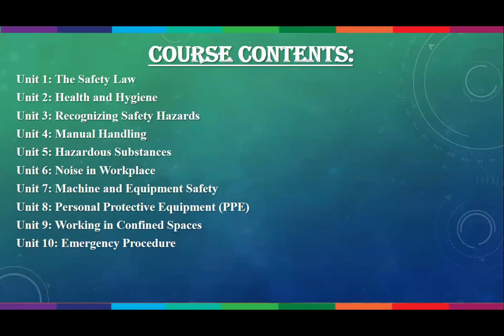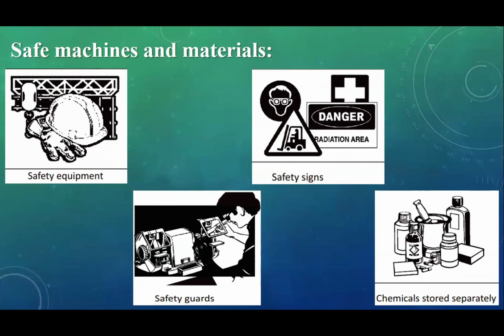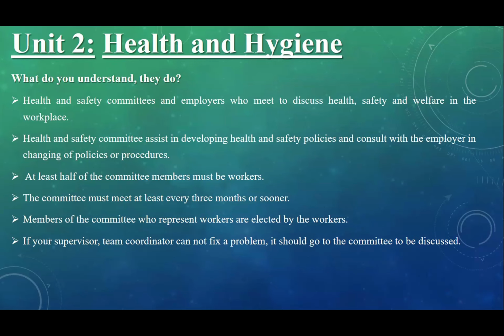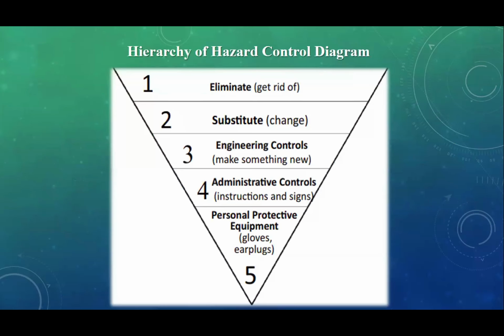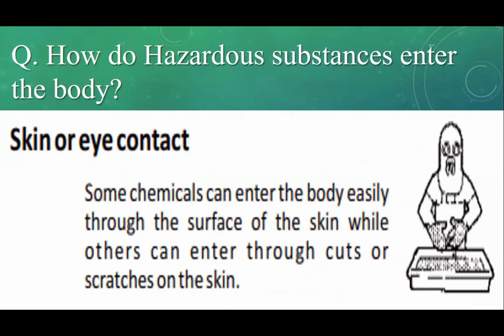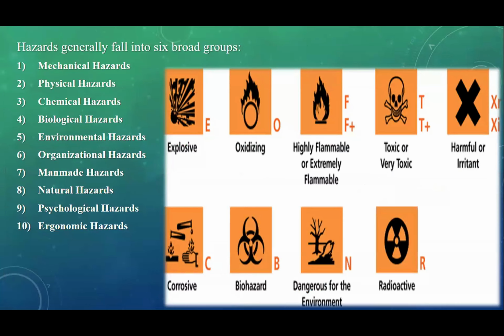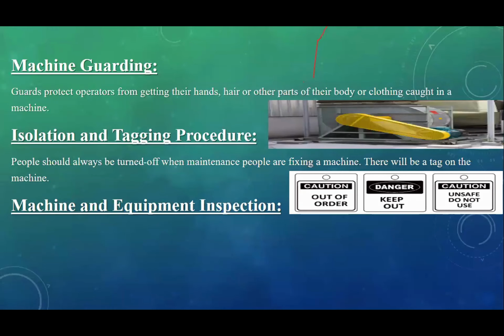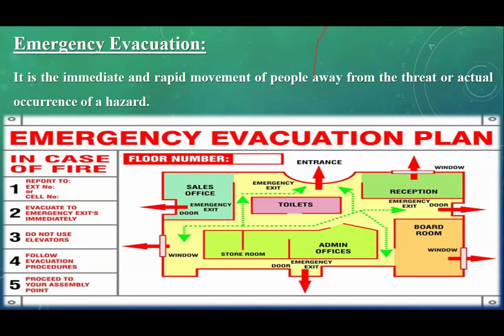Health and Safety Management Systems | Complete HSE Guide for Safer Workplaces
In this powerful training video, we break down the essentials of Health and Safety Management Systems (HSMS) — your blueprint for creating and maintaining a safer, more compliant workplace.

Whether you're an HSE professional, employer, or student, this session will help you:
✅ Understand the structure of HSMS
✅ Learn key international standards like ISO 45001
✅ Identify and control workplace hazards
✅ Strengthen organizational safety culture
✅ Improve compliance and reduce incidents

📌 What You'll Learn:
Introduction to Health and Safety Management Systems

Core components and functions of HSMS

ISO 45001 overview and best practices

Risk assessment, audits, and continuous improvement

Real-world applications for different industries

🎓 Advance Your Career – Join OSHAssociation!
Get UK-recognized certification, access live masterclasses, and connect with a global network of safety professionals.

Stay updated with expert insights, industry standards, and practical safety training.